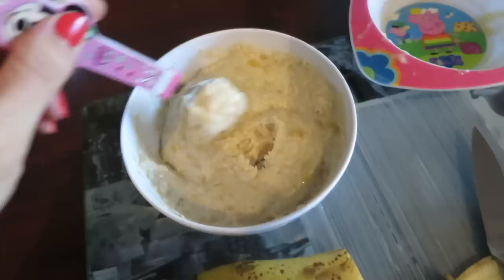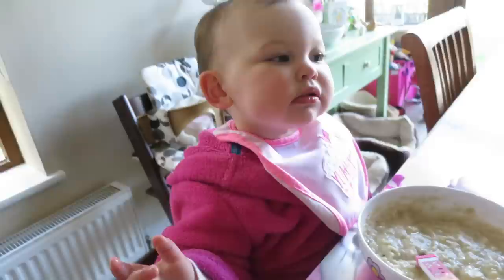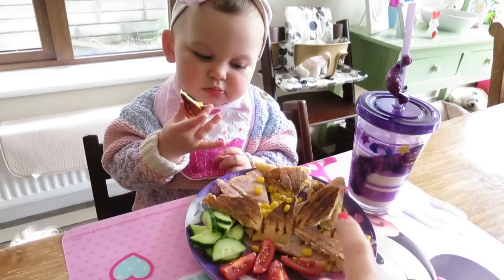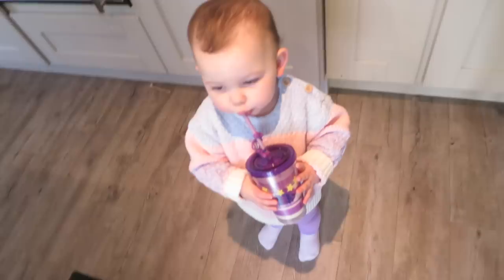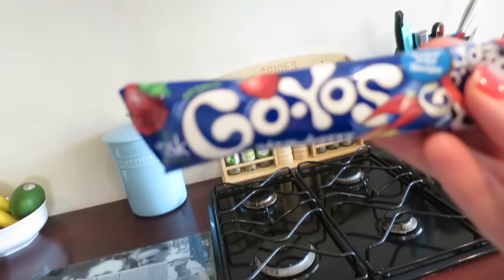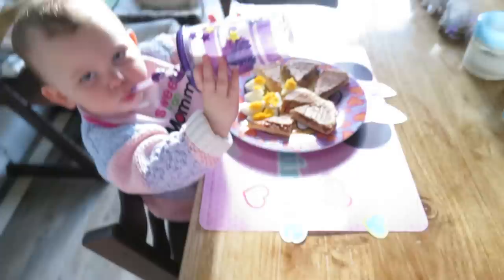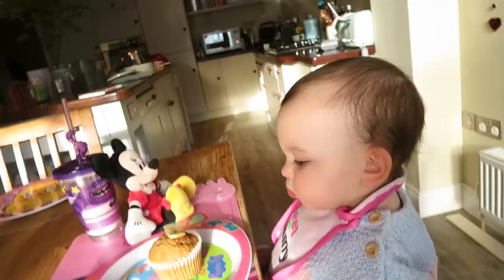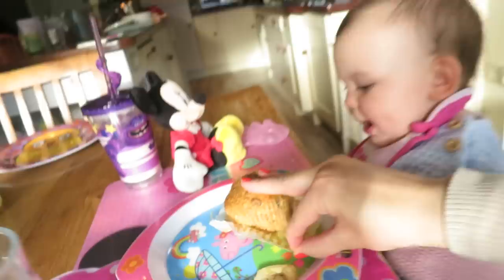What My Toddler Eats! | Foodie Friday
Hey guys! Welcome to Foodie Friday...ha ha ha yes I just made that up! :) Okay so in this video I show you what Emilia ate today and we feature our healthy yummy banana muffins which we baked over on the Mum's Eye View channel!

High quality pictures are on my blog!

WHAT I'M WEARING IN THIS VIDEO:

Makeup
- LA Creative Illuminating Powder in Stardust
- Benefit Browzings Medium
- Estée Lauder Amber Alloy Eyeshadow Trio
- Estée Lauder Double Wear Zero Smudge Liquid Eyeliner
- Estée Lauder Double Wear Stay in Place Eye Pencil in Onyx
- Rimmel Kate Lipstick 03
- NARS Turkish Delight Lipgloss

Nursing Top
- Boob

Jewellery
- Earrings from Orelia
- Necklace from my dad
- Bracelets from Alex & Ani

Nails:
- OPI "Step Right Up"